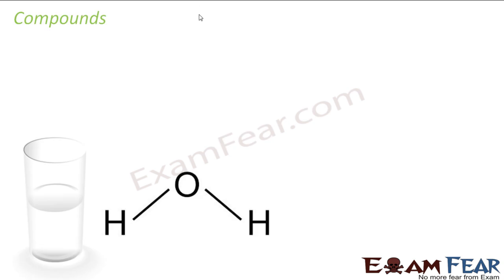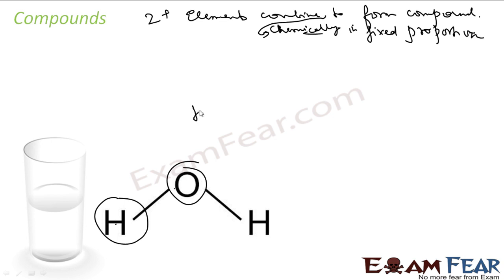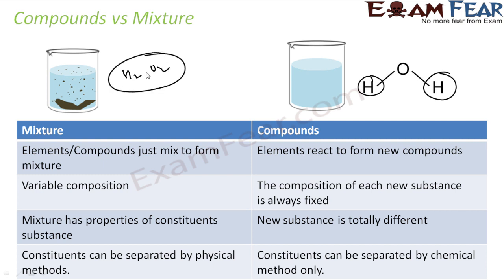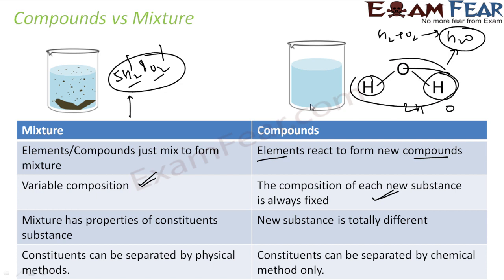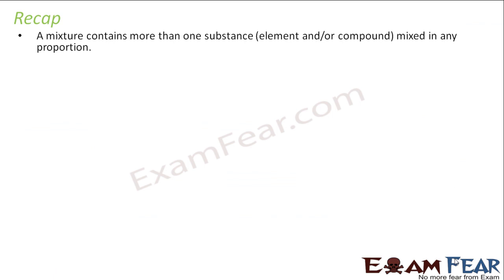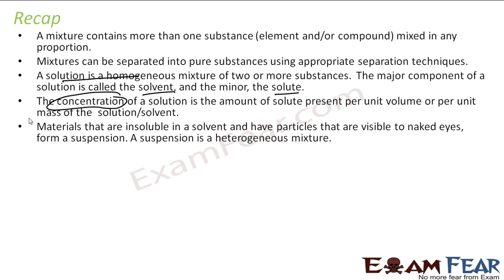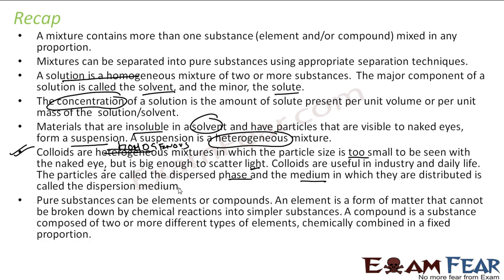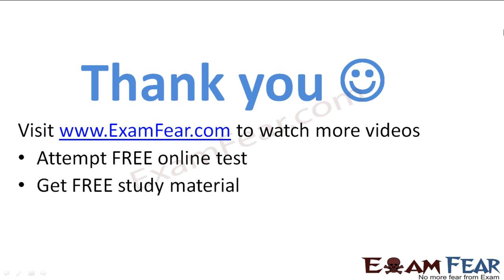Chemistry Is Matter Pure part 15 (Compounds & recap) CBSE class 9 IX